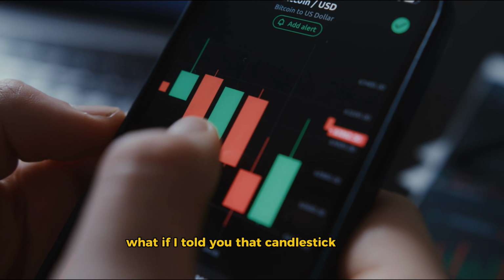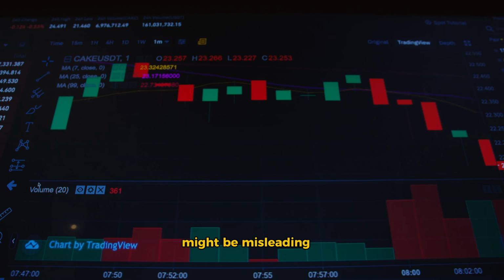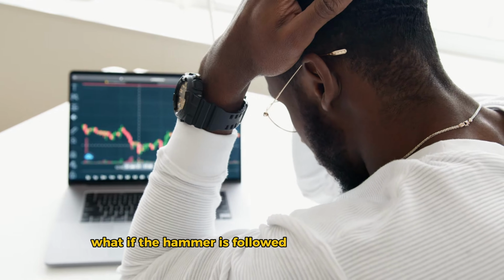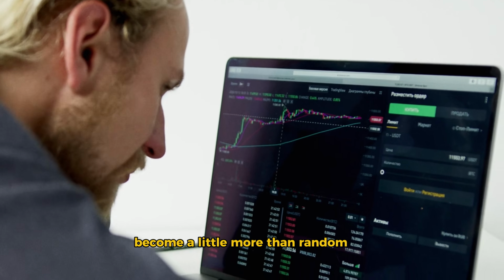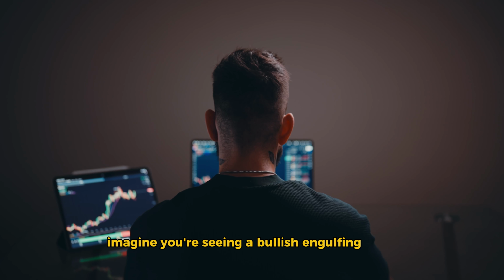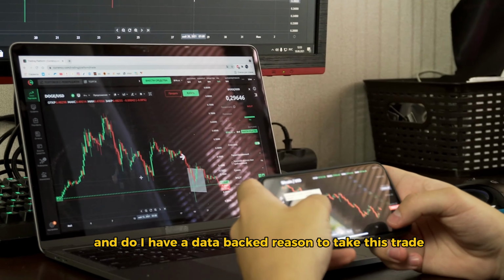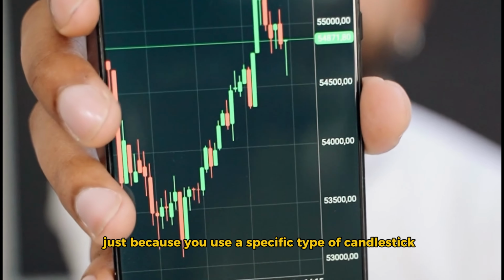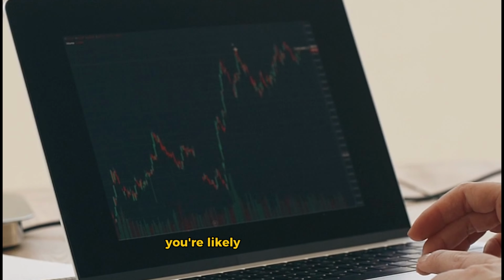Candlestick Patterns Don't Work, But This Does...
In a world full of charts and candles, here's what really maters...